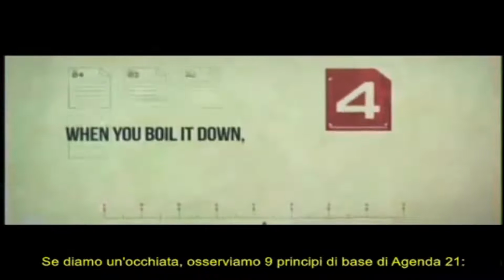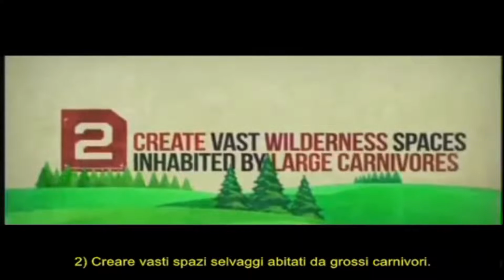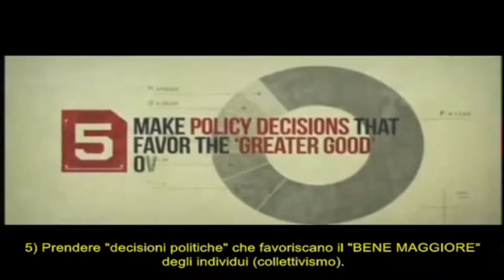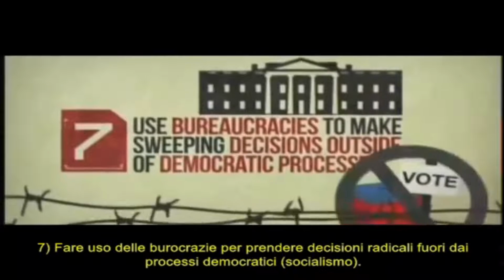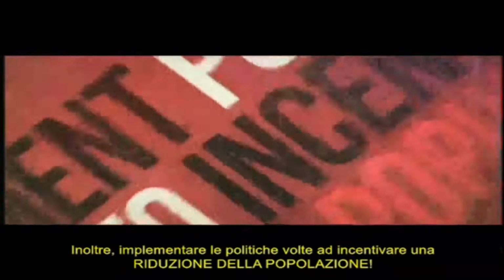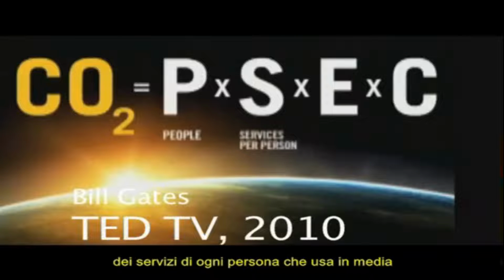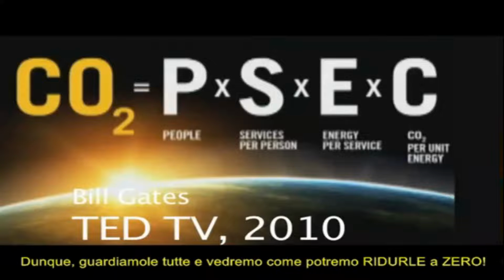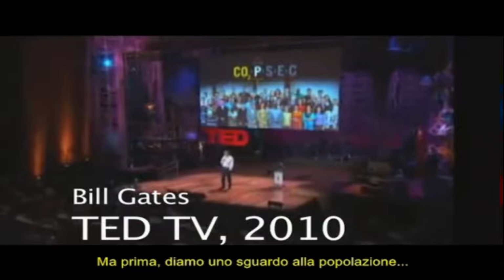obbiettivi dell'agenda 21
l'agenda 21 e un documento di 40 pagine per un piano globale!
ad oggi e stato cambiato nome chiamandosi agenda 2030...
entro questa data hanno 17 obbiettivi da mettere in pratica a livello mondiale!

Verranno controllati e CERTIFICATI.

gruppo facebook:

Statistiche
Iscritto il giorno 15 giu 2014